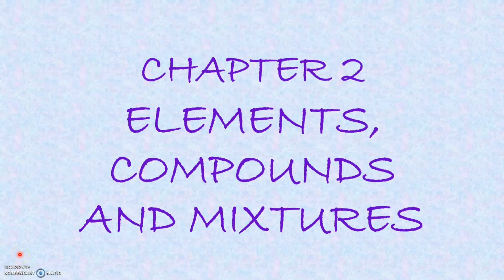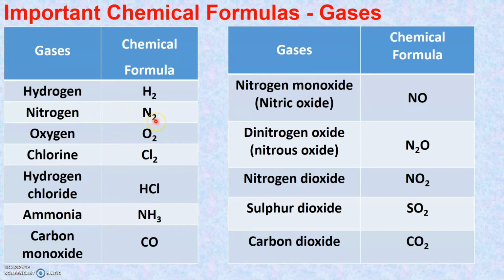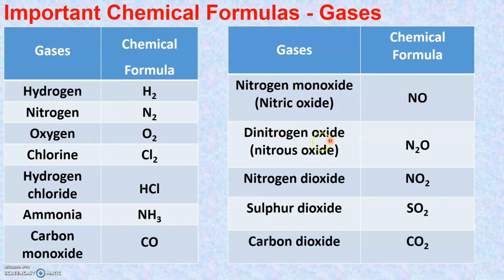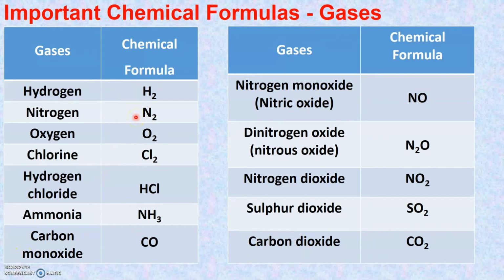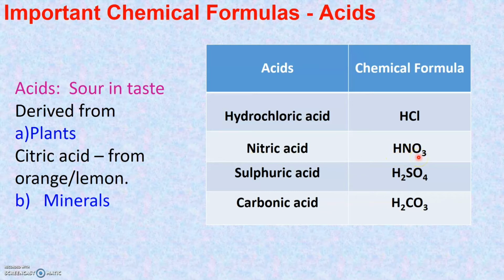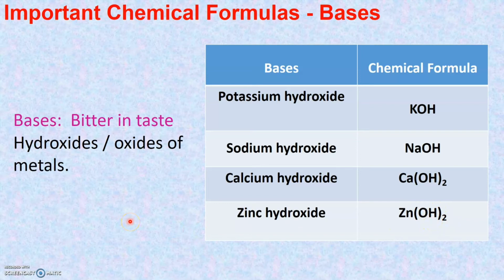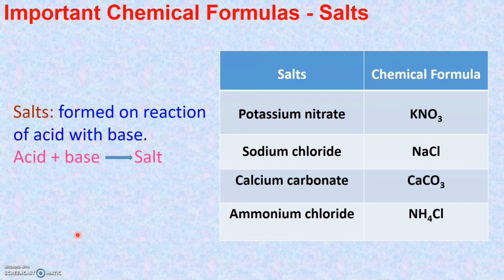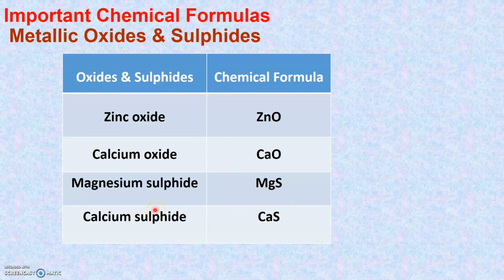CHAPTER 2 PART 10 - ELEMENTS, COMPOUNDS AND MIXTURES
ICSE CHEMISTRY FOR CLASS 6, ELEMENTS, COMPOUNDS AND MIXTURES, CHEMICAL FORMULA OF, GASES, ACIDS, BASES, SALTS, METALLIC OXIDES AND METALLIC SULPHIDES.